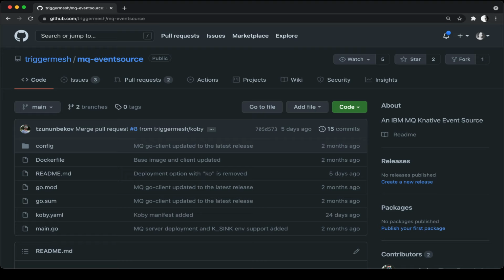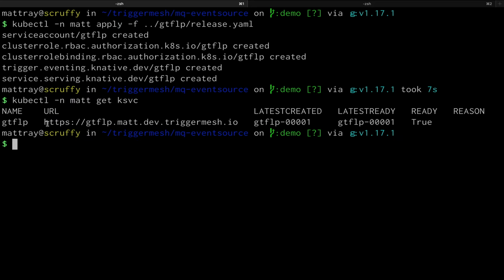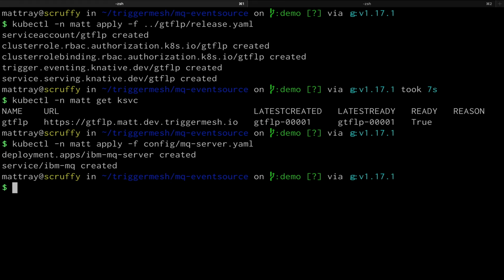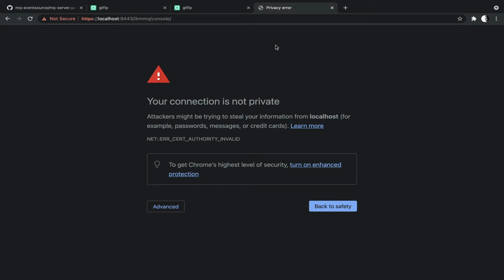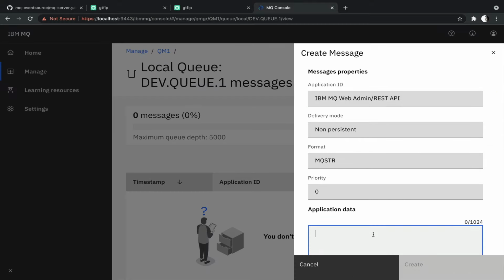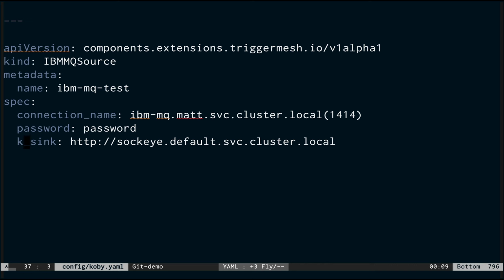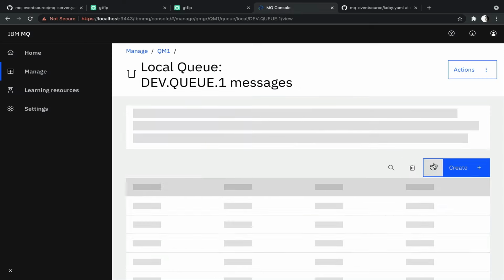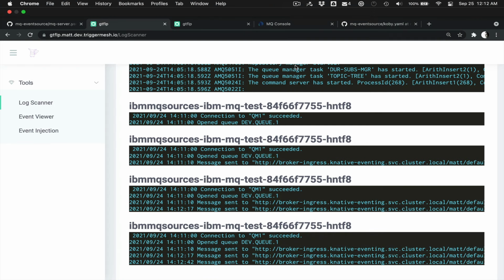Connect IBM MQ With Any Application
For enterprises seeking to modernize applications faster, TriggerMesh makes it easy to bring your IBM MQ data into your cloud native infrastructure and use it wherever you need it—on-premises, in your public, private, or hybrid cloud.

TriggerMesh’s IBM MQ Event Source simplifies sending IBM MQ messages to SaaS applications, cloud services, serverless functions, and even other legacy applications.